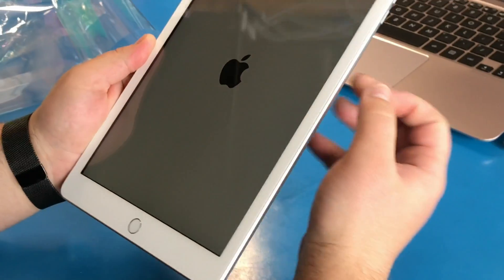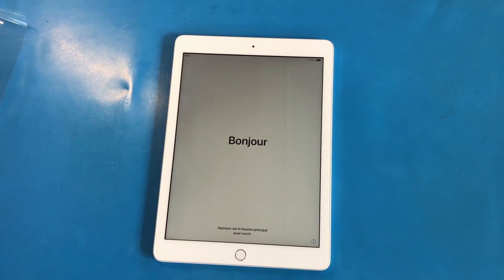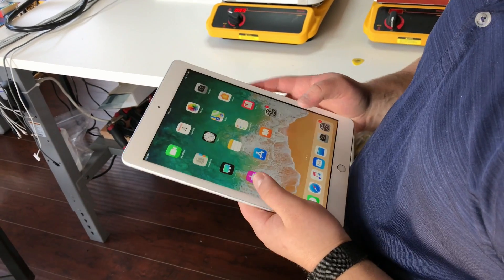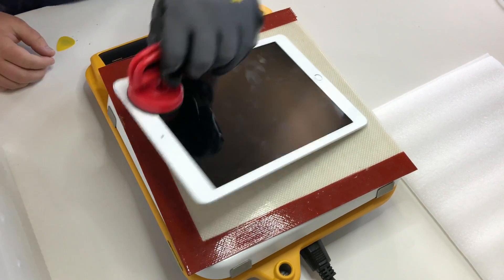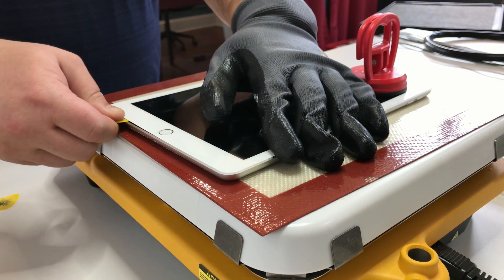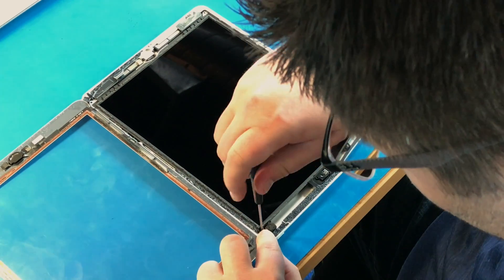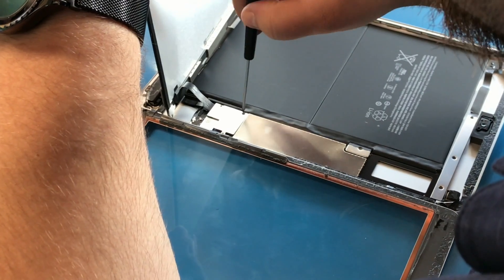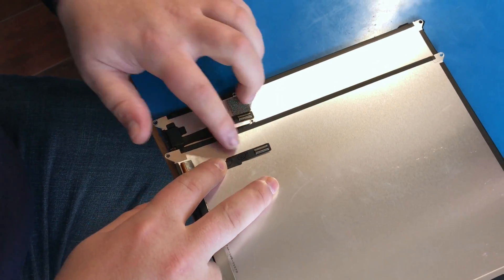iPad 6 Unboxing & Teardown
We just received the new iPad 6 and had our technician Leo open it up to see what was inside. This is our kind of fun.

We love helping too! Let us know if we can answer any questions.

Technician : Leo Kovalishin

Filmed and Edited : Chris Fitzgerald